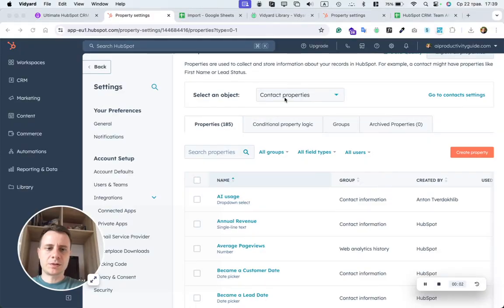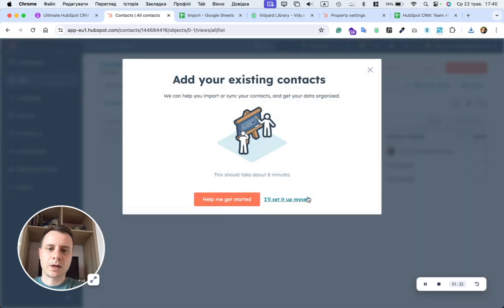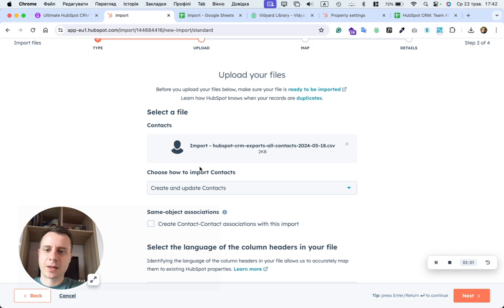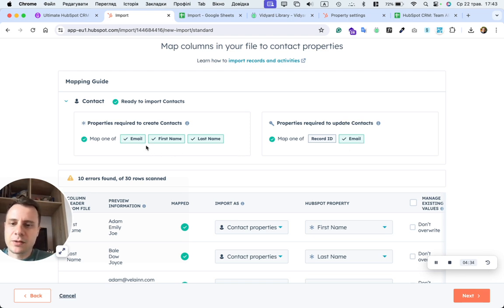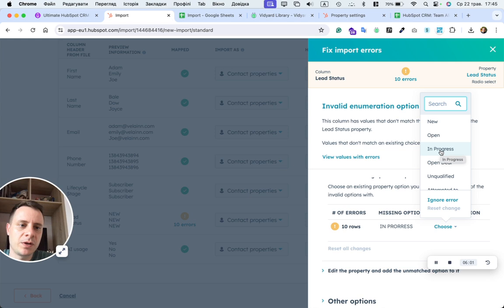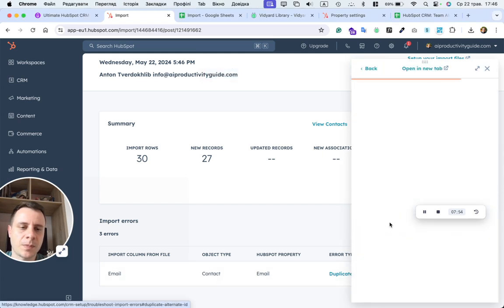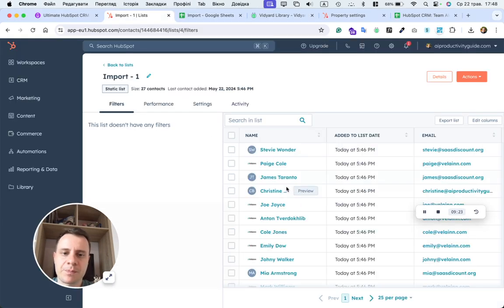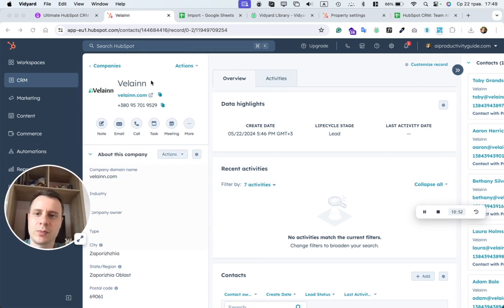How to import Contacts from CSV/Excel to HubSpot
In this video, I will show you how to set up Excel or CSV files before importing contacts to HubSpot CRM.